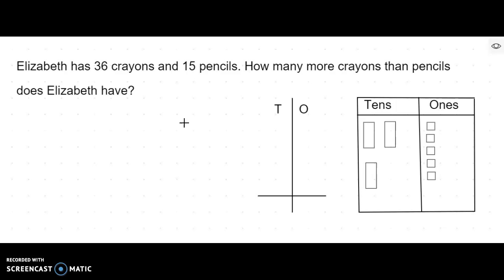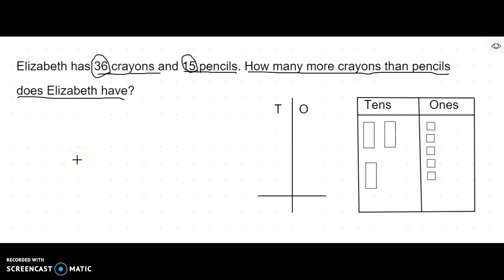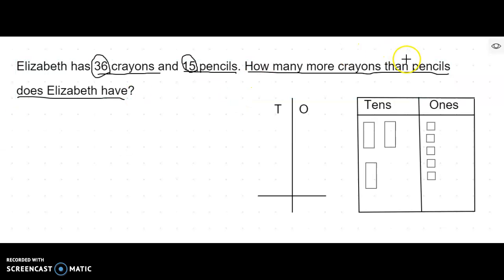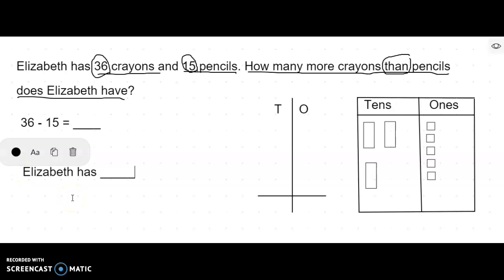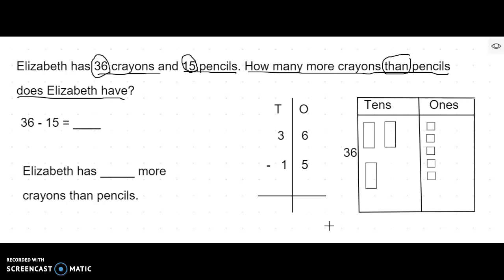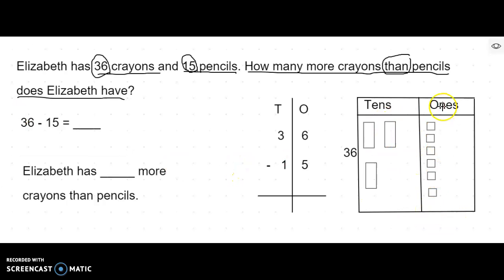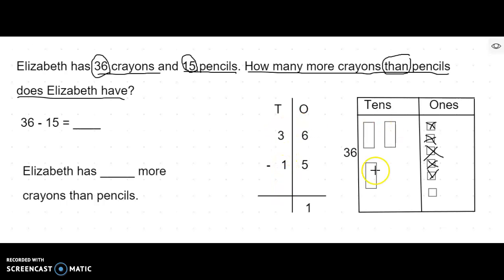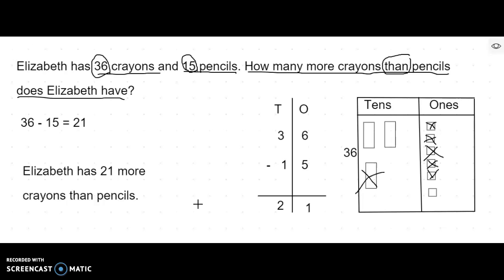5/22/2020: Final Review of 2-Digit Subtraction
In today's video, Ms. Gasparini reviews the week's topic (2 digit subtraction) by completing yesterday's challenge question. Next week: 2 digit subtraction WITH regrouping. Keep working hard and have a great weekend!